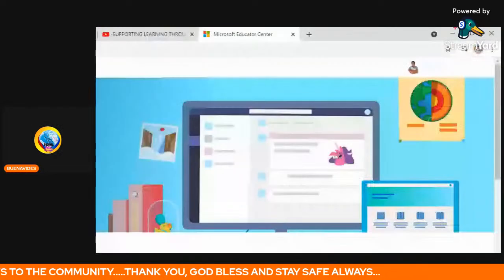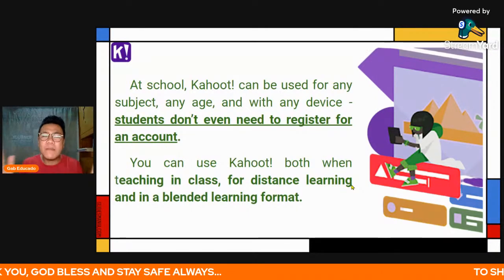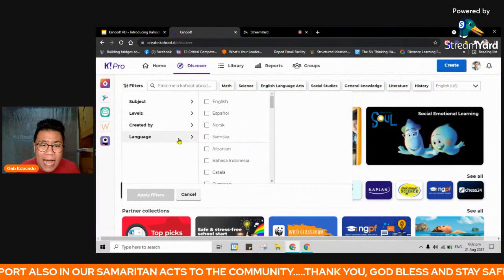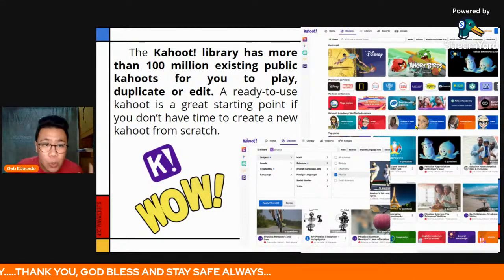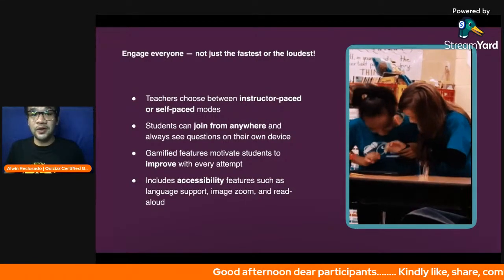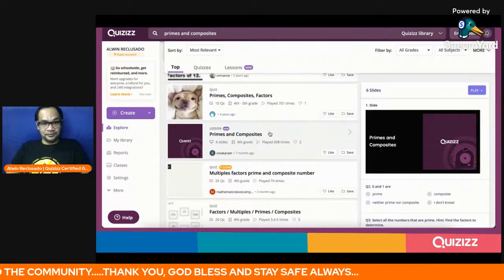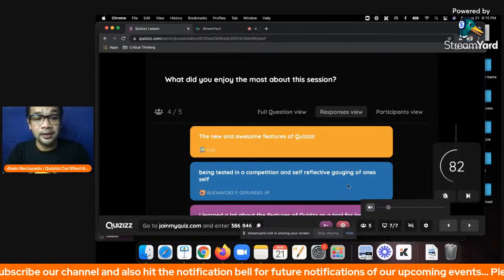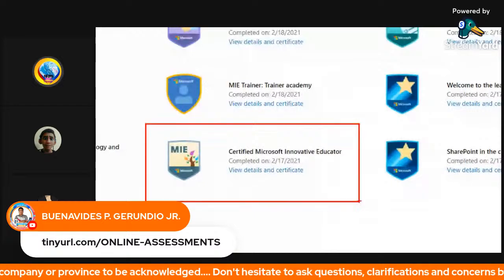SUPPORTING LEARNING THROUGH INTERACTIVE ONLINE ASSESSMENTS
This is a free webinar that will enhance the teaching and learning skills. It helps us to delimit ourselves from our comfort zones. Learning and teaching is eternally evolving thus retooling is a best option upon facing the current trends in education.
In attending the webinar, kindly Support our community also by:
Be the first one to be notified for some future events and fruitful webinars via BUENAVIDES P. GERUNDIO JR. YouTube Channel.
3)The event will be streamed via YouTube Live where our live and engaging interactions happened.
4) During the event don't hesitate to send us your messages, comments and questions so that it will be addressed accordingly .
5) The hosts ( Arturo E. De Leon, Norman B. Leynes & Buenavides P. Gerundio Jr.) are very willing and open to facilitate your concerns and will be addressed to our ever dearest speakers